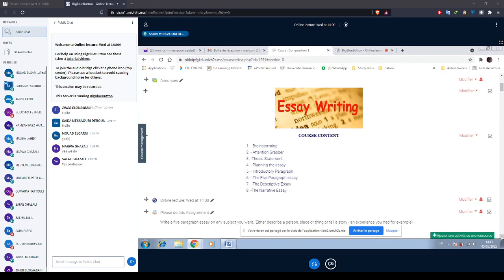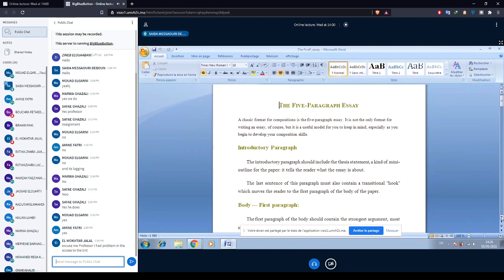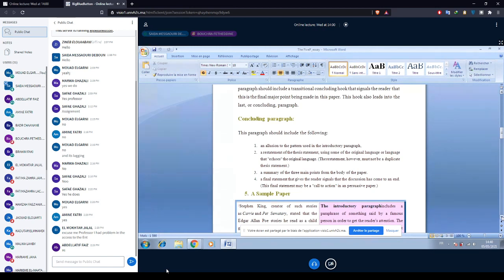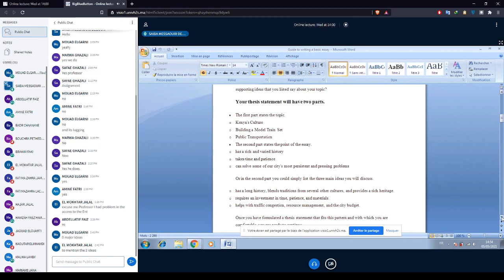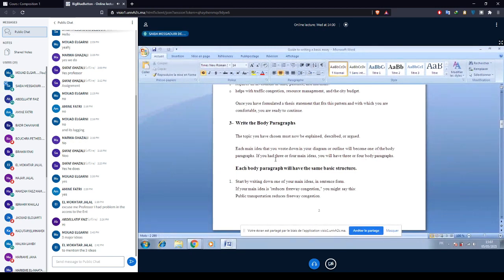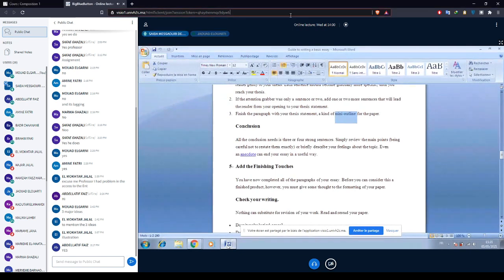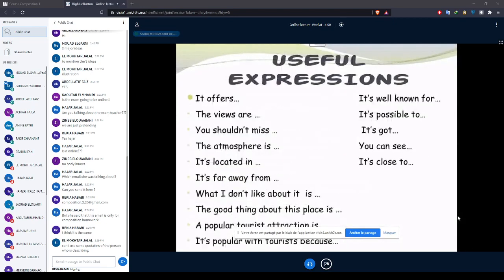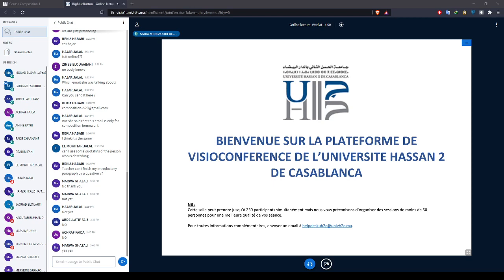Composition 1 S2 | 5th May